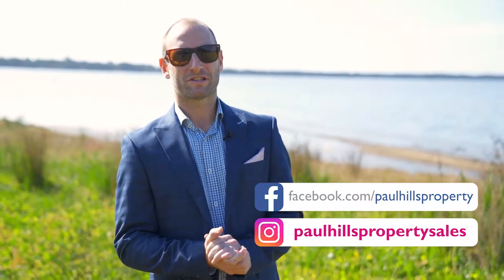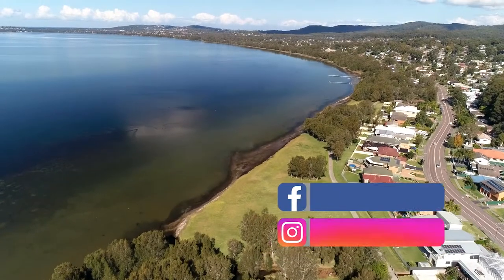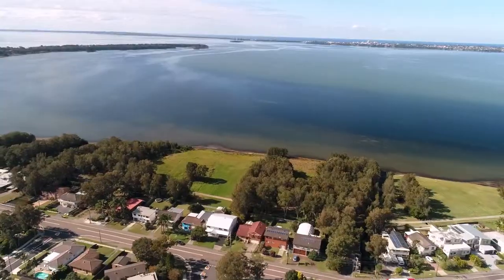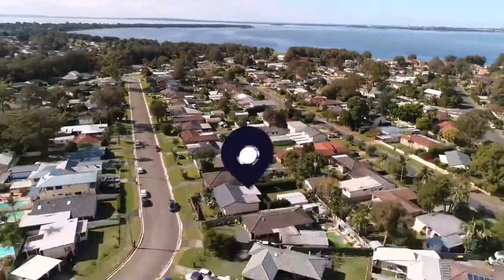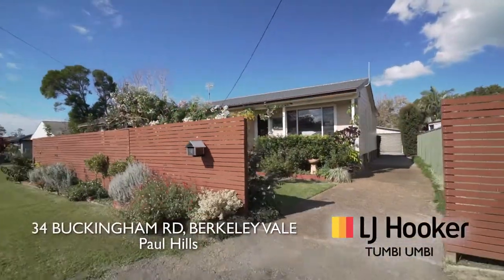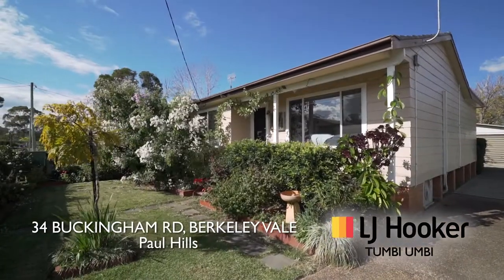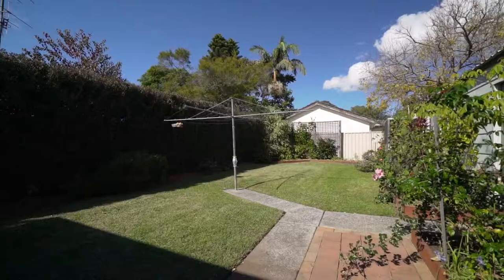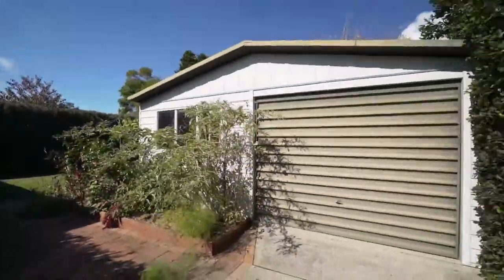34 Buckingham Rd, Berkeley Vale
Cottage style home, just a short walk to the beautiful Tuggerah Lake